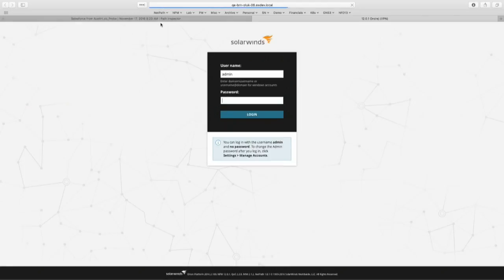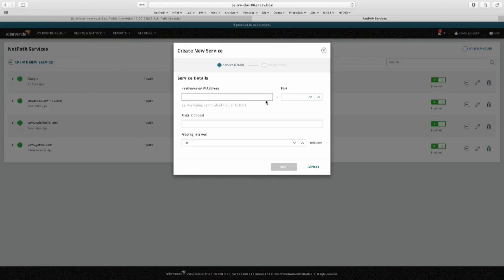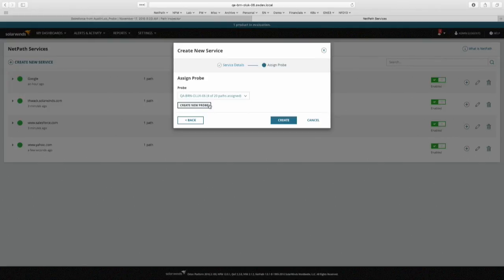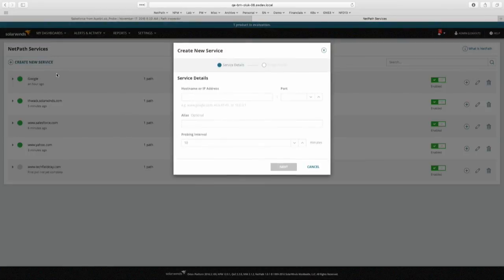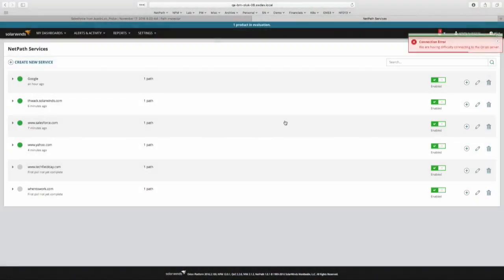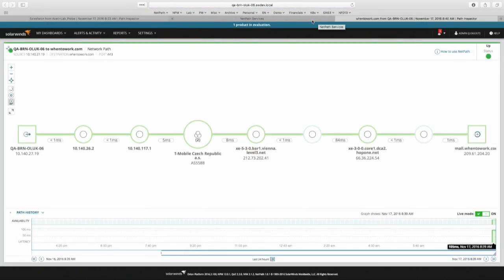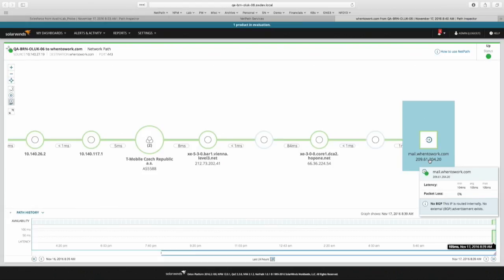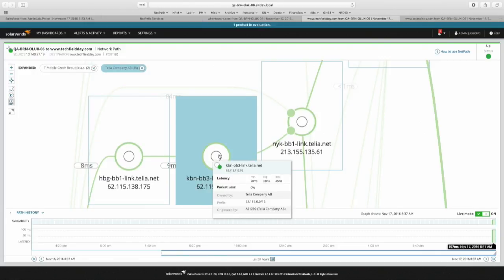SolarWinds Mapping Paths with Chris O'Brien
Chris O'Brien, Product Manager at SolarWinds, demonstrates how to make a path with NetPath. He asks the Networking Field Day delegates for their own URLs as an example, and uses NetPath to run the paths live.

Recorded at Networking Field Day 13, in Silicon Valley, on November 17, 2016.